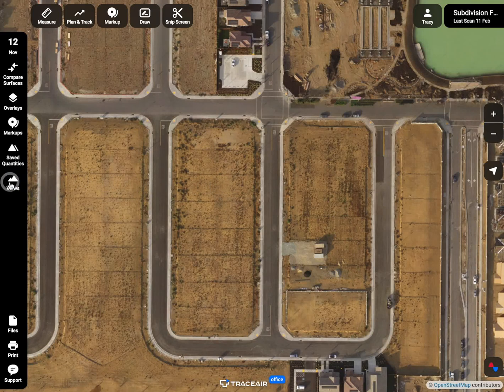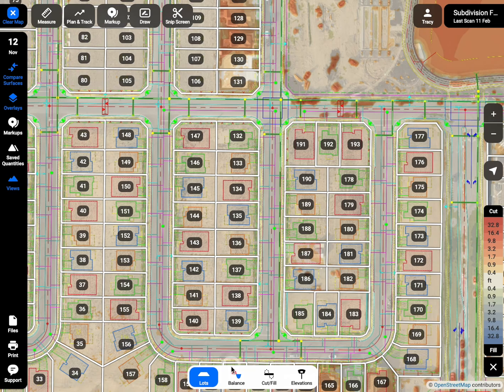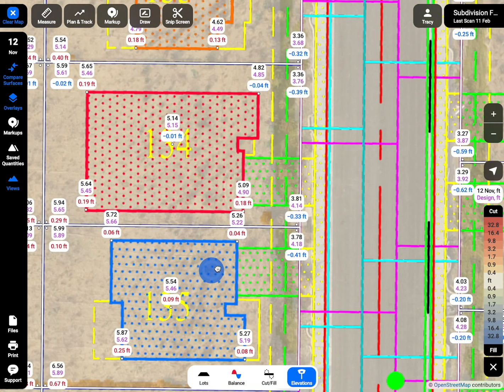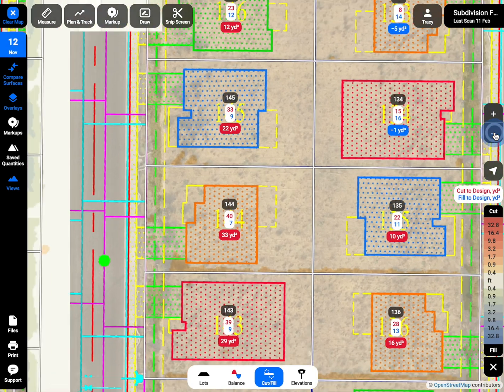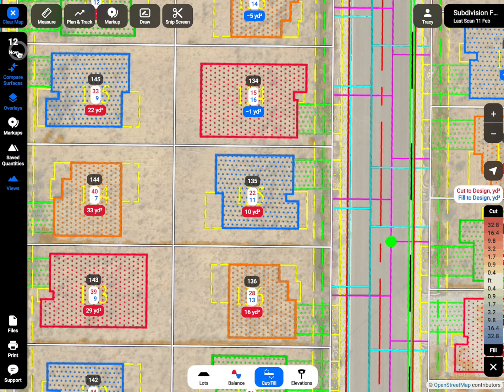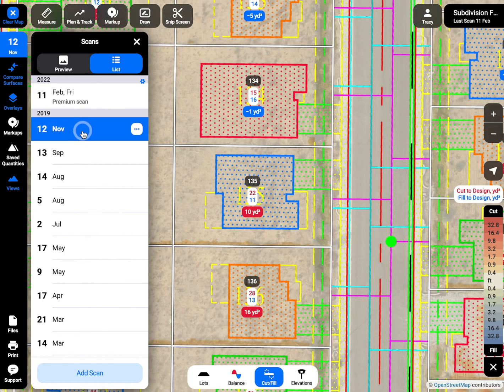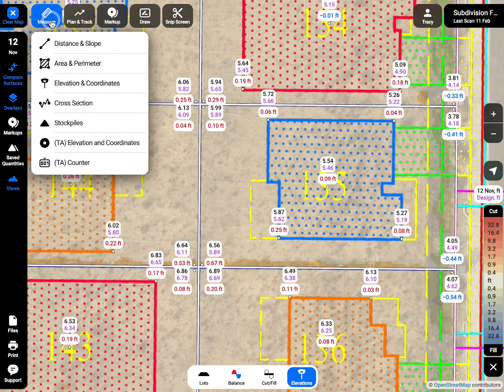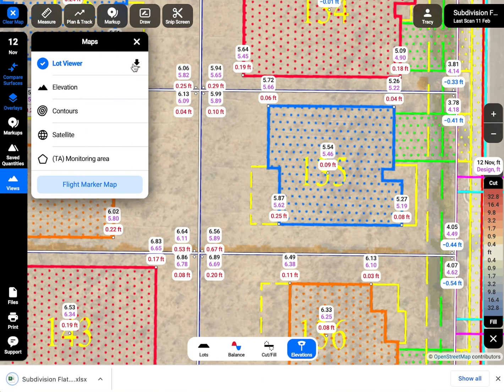TraceAir Lot Viewer Tool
Check the grade of your lots like never before — with one click.

There’s no denying it: surveying your lots multiple times is a pain. The Lot Viewer tool allows users to quickly spot check individual lots before pad certification.